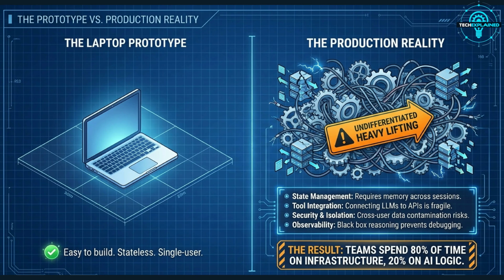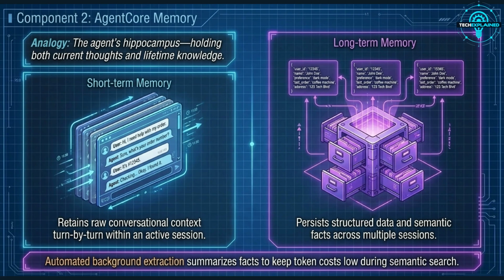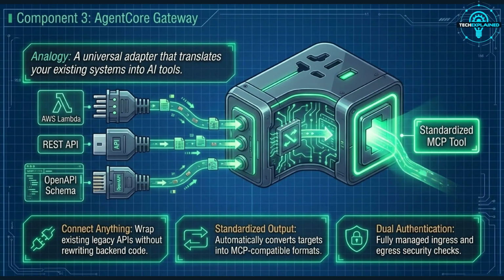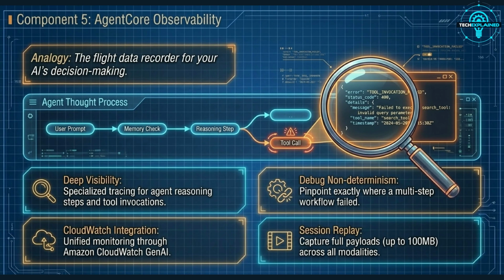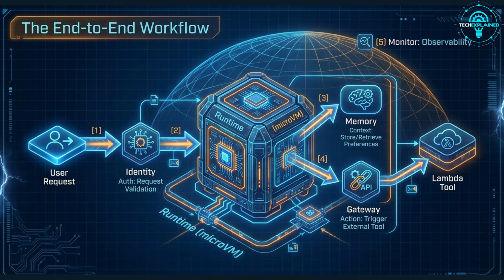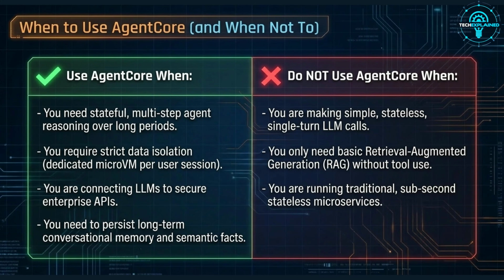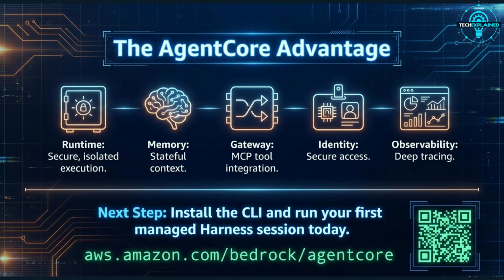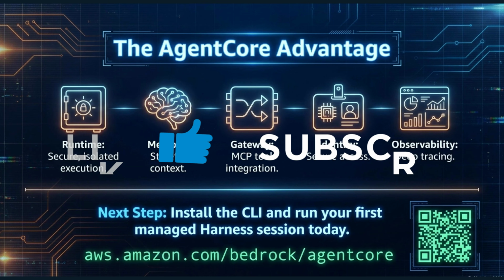AWS Bedrock AgentCore: The Secret to Scalable AI Agents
Learn how AWS Bedrock AgentCore lets you build secure, scalable, production‑ready AI agents with microVMs, long‑term memory, IAM identity, observability, and tool integration. A complete guide for enterprise AI builders

Unlock the full power of AWS Bedrock AgentCore and learn how to take your AI agents from simple laptop prototypes to secure, scalable, production‑grade systems. In this video, we break down the entire AgentCore blueprint—including runtime microVMs, long‑term memory, secure identity, observability, and the Gateway system for tool integration.

Whether you're building enterprise AI workflows, connecting LLMs to internal APIs, or deploying multi‑step agentic systems, this guide shows you how AgentCore solves the hardest parts of production AI: state management, security, isolation, tool orchestration, and debugging.

How AgentCore Runtime uses serverless microVMs for secure, isolated execution

How short‑term and long‑term memory work for multi‑session AI agents

How the Gateway converts APIs into MCP‑compatible tools

How AgentCore Identity eliminates API keys with IAM/OAuth

How Observability gives you full visibility into agent reasoning

When to use AgentCore—and when not to

How to get started with the CLI and Python SDK

Perfect for developers, cloud architects, AI engineers, and enterprise teams building real production AI systems.